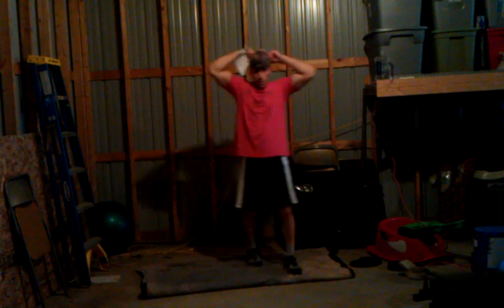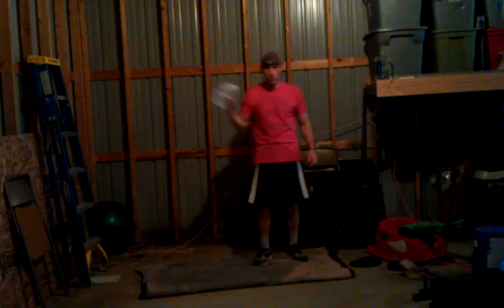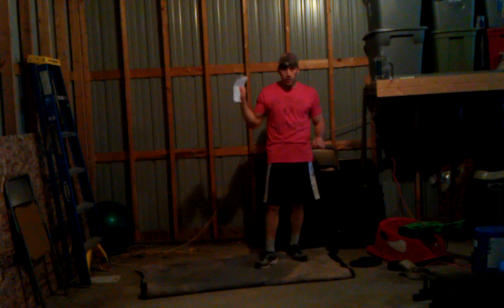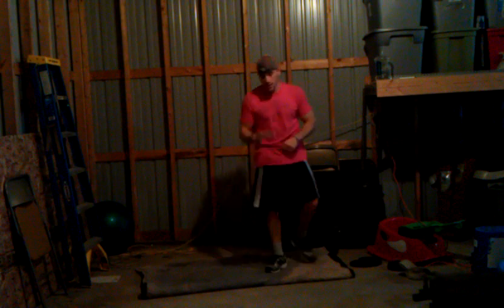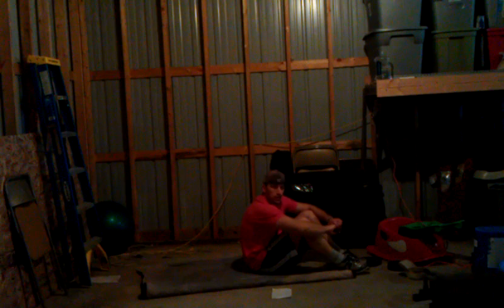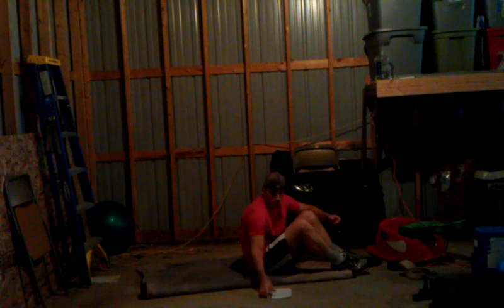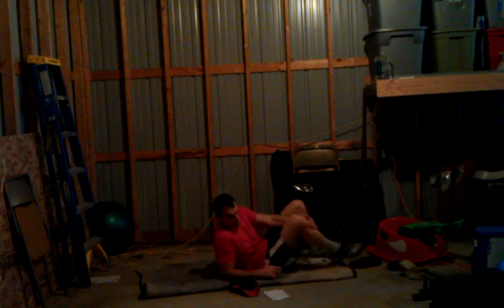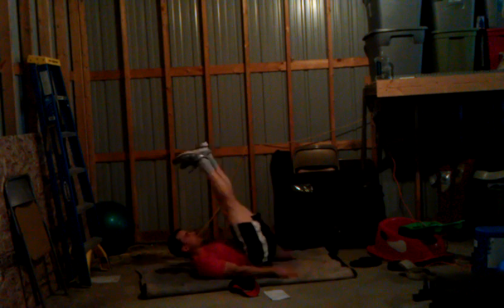SixPackSmackdown Floor Abs - Overview of the Exercises | How To Get Six Pack Abs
This video will demonstrate the five moves used in the SixPackSmackdown Floor Abs routine.  You can use the full routine to get six pack abs.